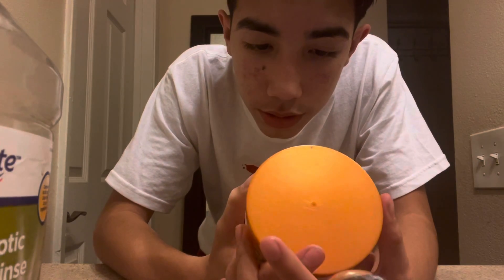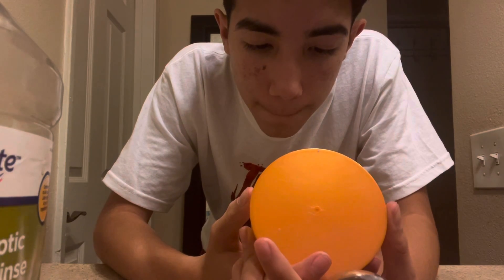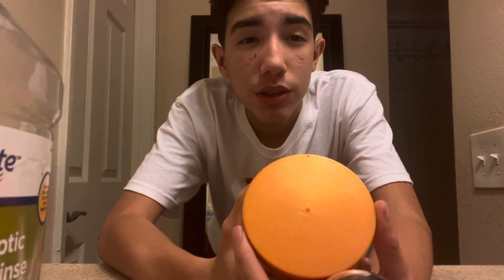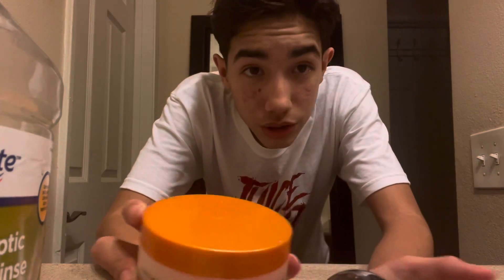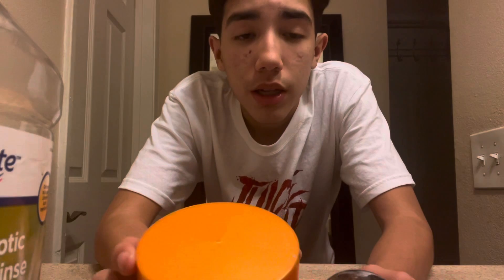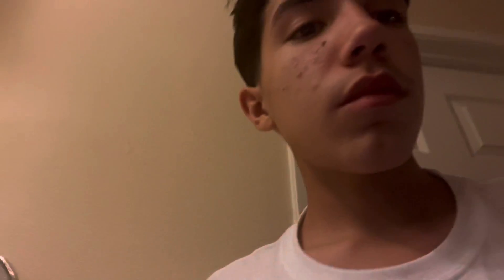Cantù really tried to put ￼ washing alcohol in their leave in conditioner ￼